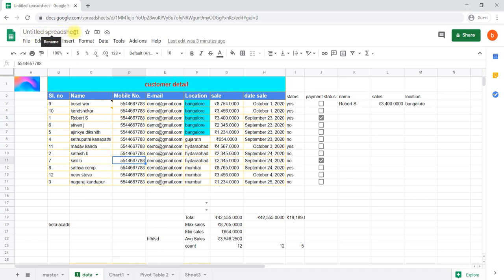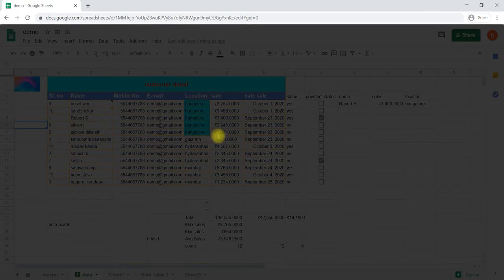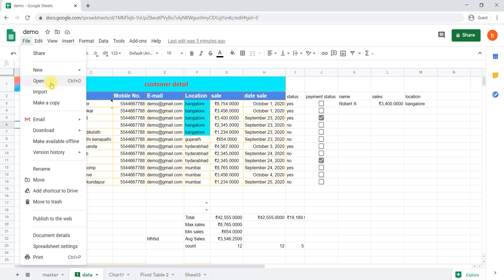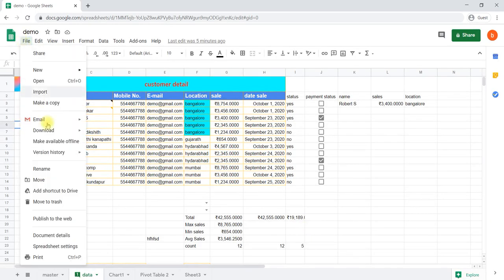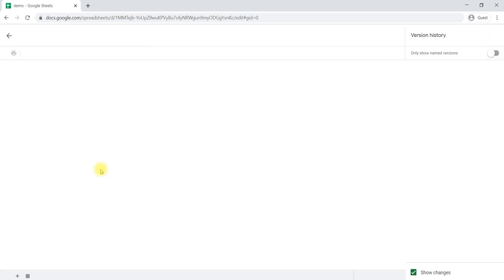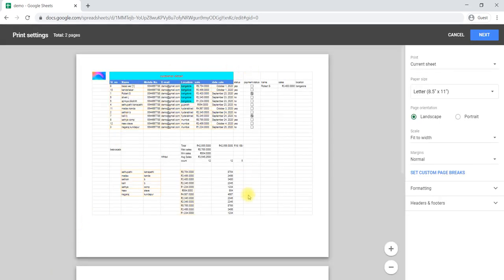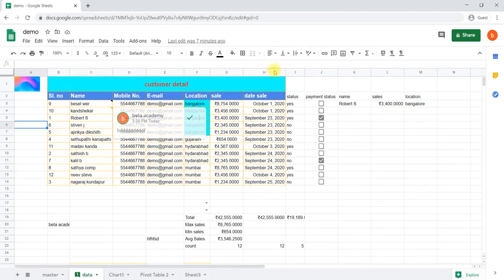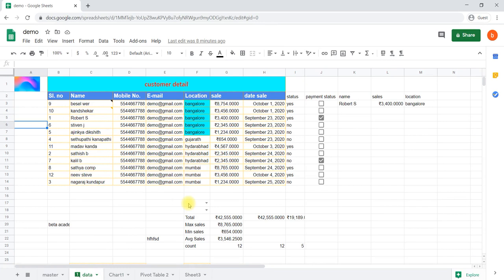Google sheet - 29 - Manage Workbook